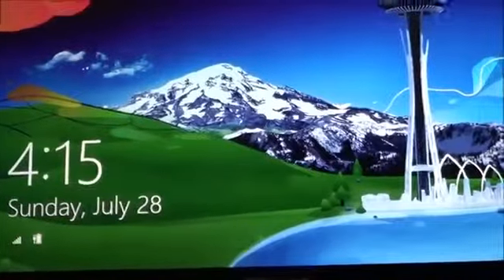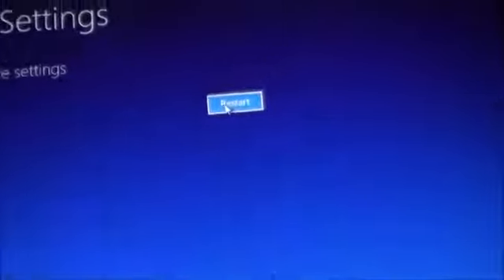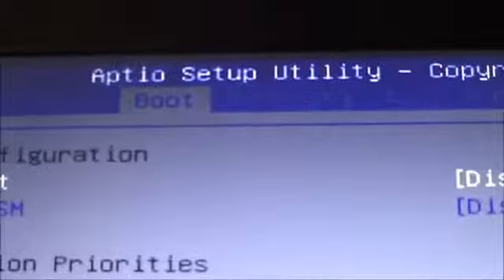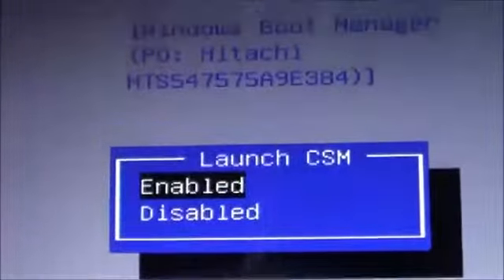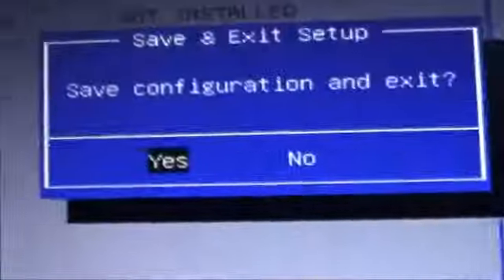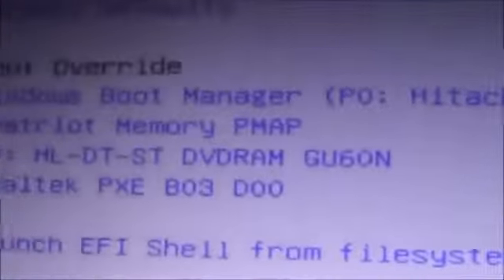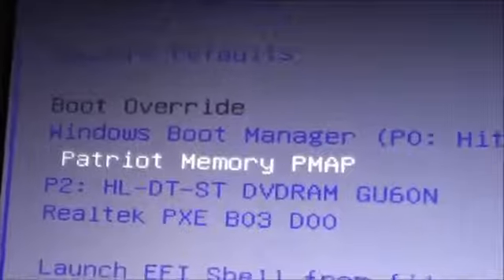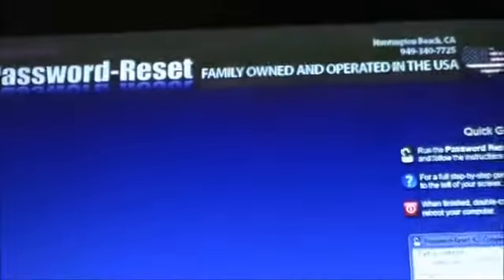UEFI Change Boot Order Tips YouTube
EASY OPERATE